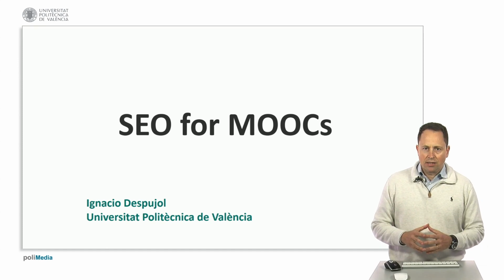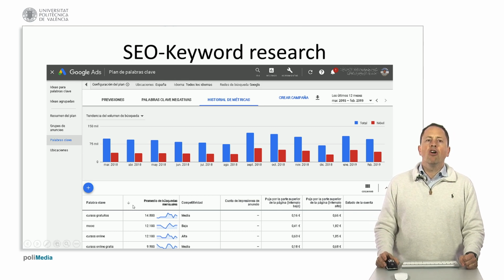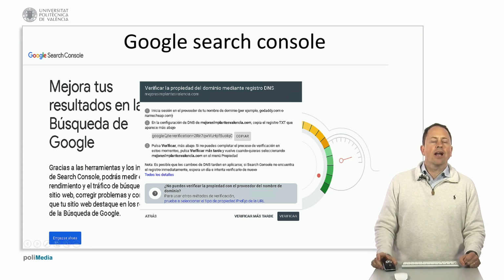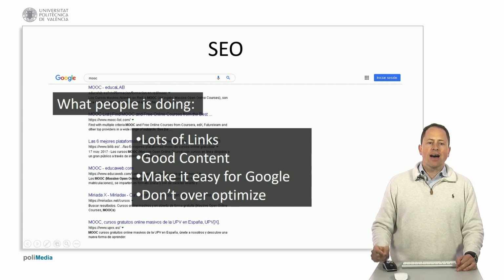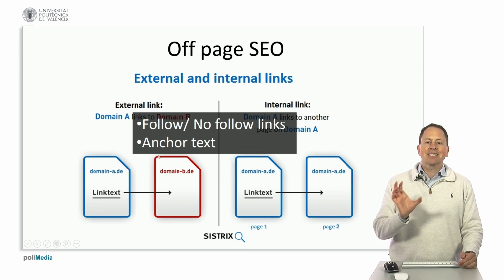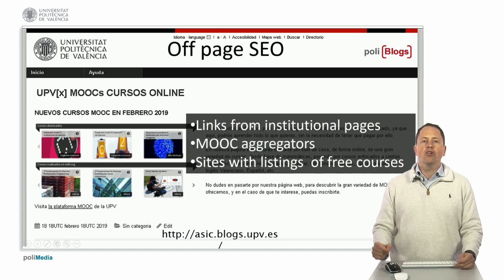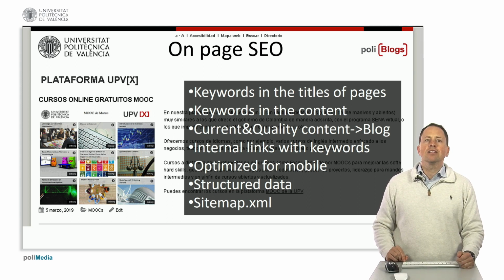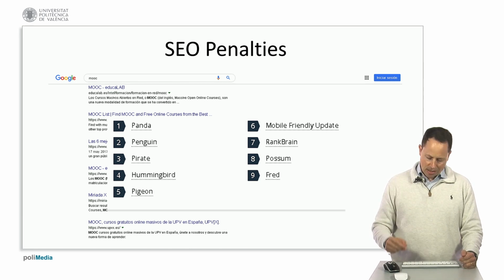MOOC Digital Marketing. SEO | 2/5 | UPV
Título: MOOC Digital Marketing. SEO

Descripción automática: In this video, the presenter discusses the importance of search engine optimization (SEO) for online learning platforms, emphasizing the need to rank highly on search engines. They explain how to identify relevant keywords using tools found online. The video highlights the trade-off between general and long-tail keywords—the former bringing more searches but also more competition, and the latter being less searched but easier to rank for.

The speaker introduces a tool to track a website's traffic from search engines. They provide a step-by-step guide on how to install and use it for SEO purposes, such as checking total clicks, click-through rates, and average keyword positions. The presenter notes that a certain analytics service no longer provides keyword data for logged-in users of the associated search engine.

Advice is given on creating quality, relevant content and enhancing the user experience, stating that while the primary search engine recommends these as the primary methods for high rankings, additional SEO efforts are necessary due to ongoing optimization by others. Strategies for acquiring external links without resorting to manipulative tactics are suggested. The importance of mixing no-follow and follow links and varied anchor text to appear natural to search engines is also discussed.

On-page and off-page SEO techniques are explored, with on-page focusing on keyword placement, creating quality content, optimizing for mobile, and using structured data. Off-page SEO emphasizes obtaining links from reputable sites and blogs, as well as from educational content aggregators. The speaker highlights the significance of optimizing site titles, meta tags, and ensuring swift page loading times, which are vital to both user experience and the primary search engine's ranking factors.

Lastly, the video cautions against penalties imposed by the primary search engine's algorithms for practices such as buying links and over-optimization. It encourages a balanced approach to link building and keyword inclusion, showing how structured data and sitemaps can help the primary search engine understand and classify a site's content effectively.